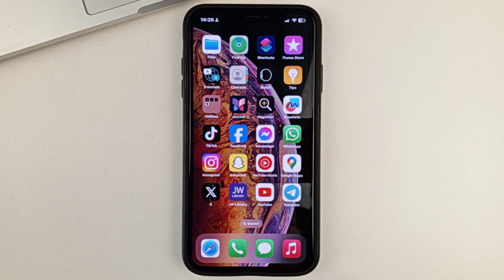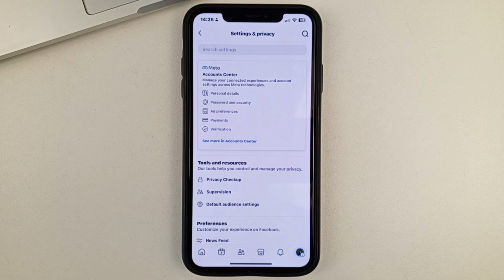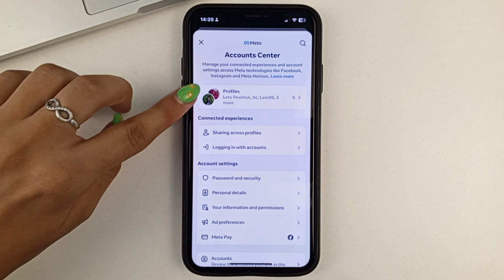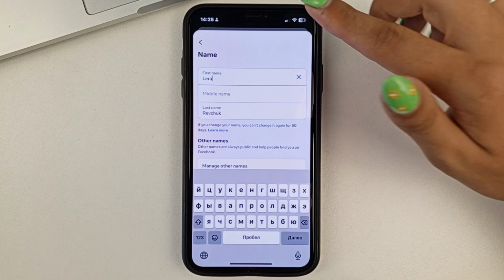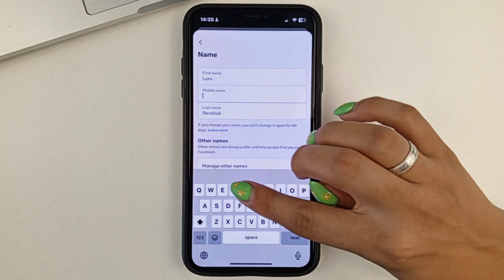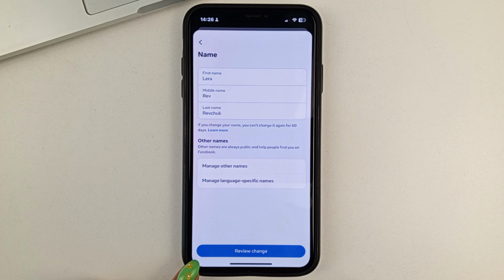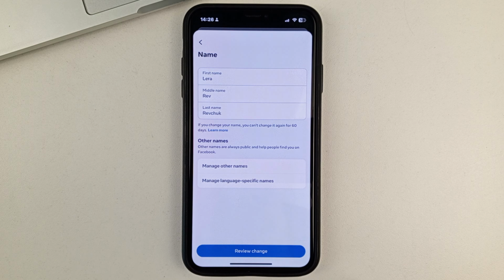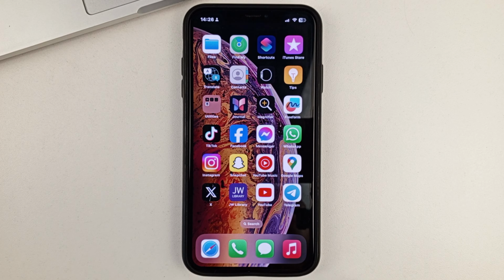How To Change Name In Facebook - Full Guide